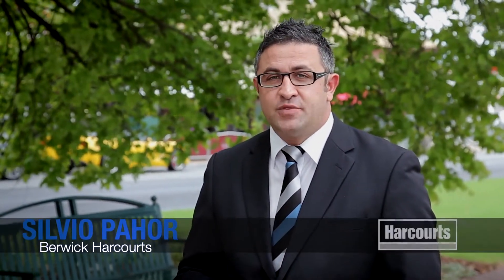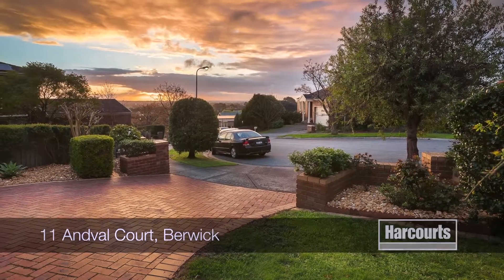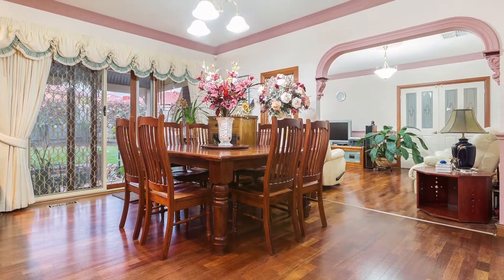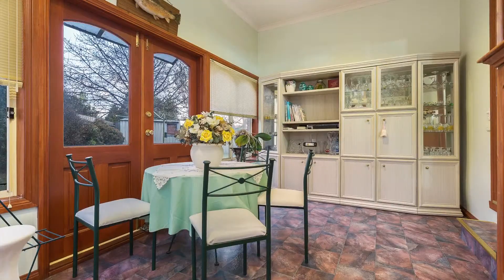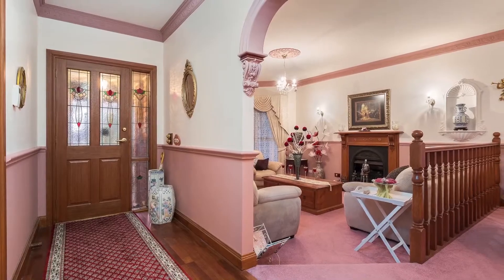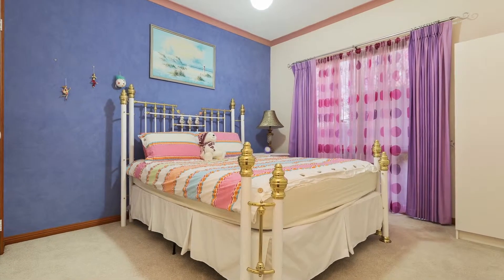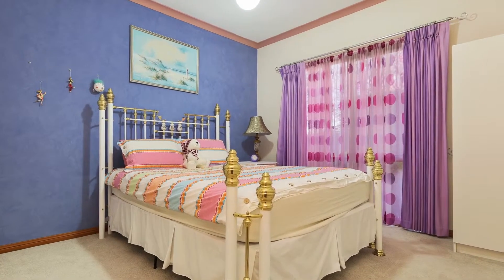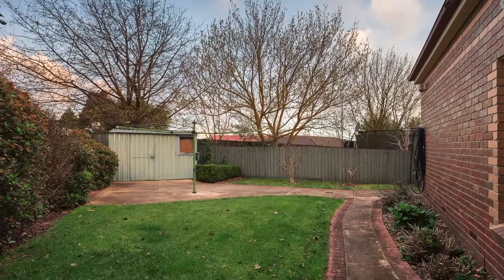OpenHouseTours video for 11 Andval Court, Berwick presented by Berwick Harcourts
OpenHouseTours video for 11 Andval Court, Berwick presented by Berwick Harcourts, the leaders of real estate in Berwick